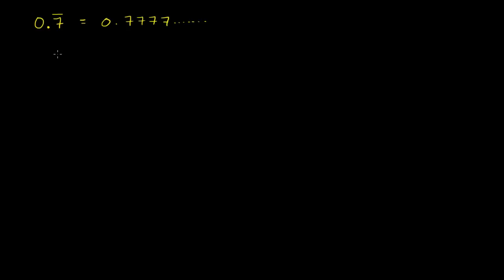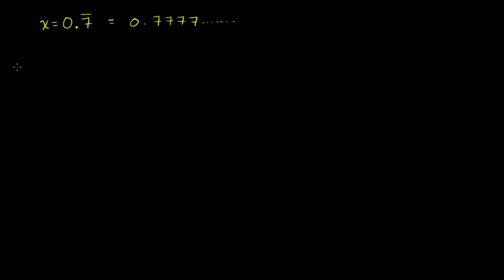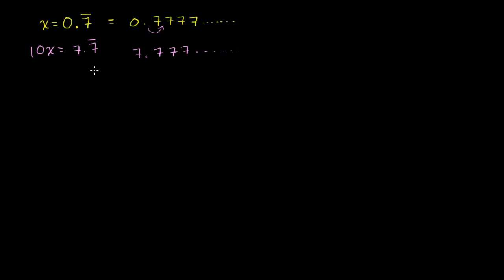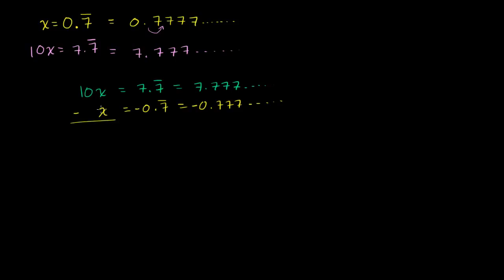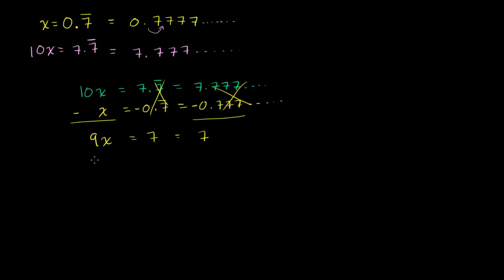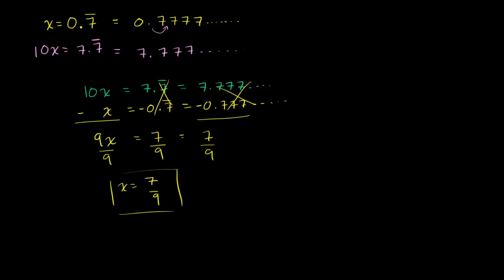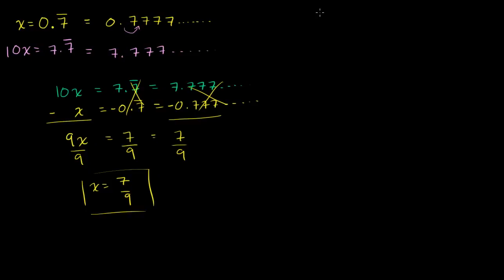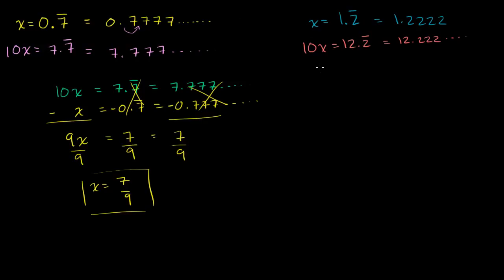95 Coverting Repeating Decimals to Fractions 1